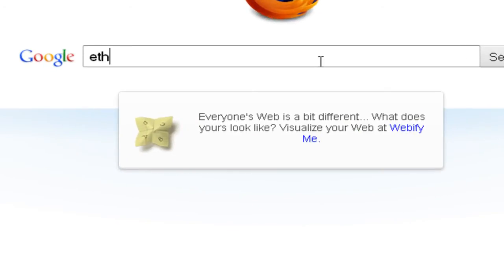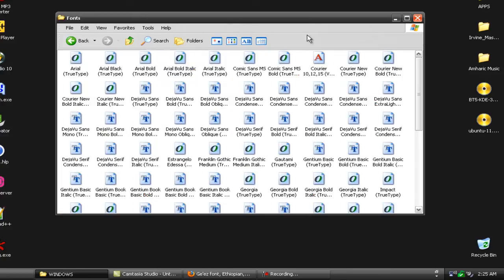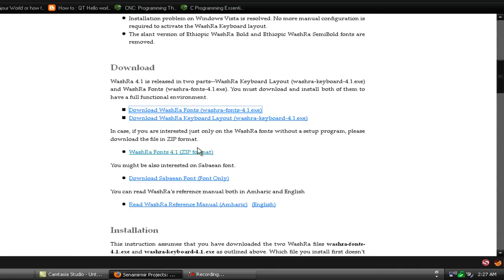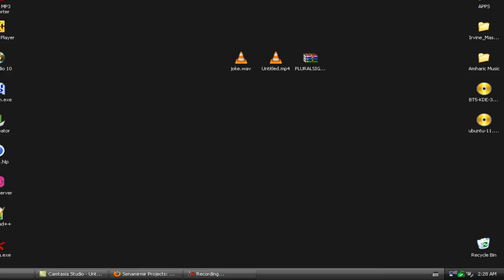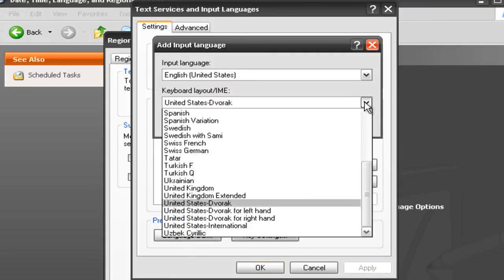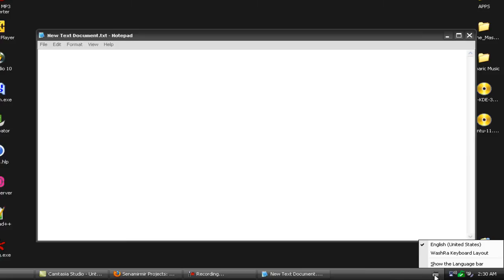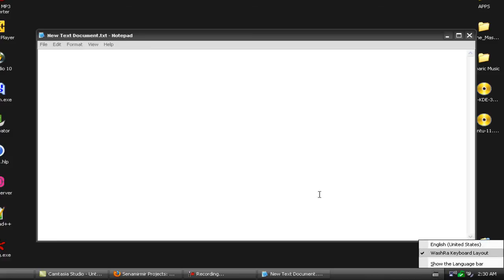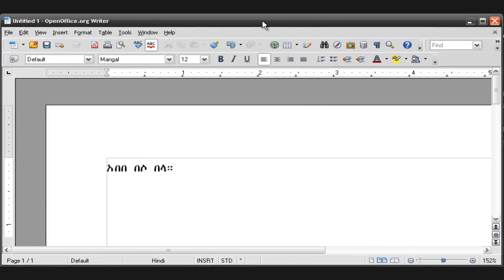Ethiopian how to install Amharic font and keyboard layout on Window XP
i know everyone is using windows 7 but from what i heard , the majority of Ethiopians are using window xp. this tutorial shows how to install Amharic  font and Amharic keyboard layout on window XP.